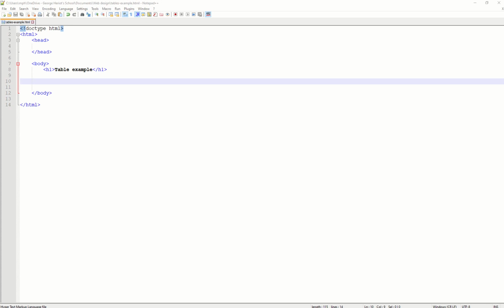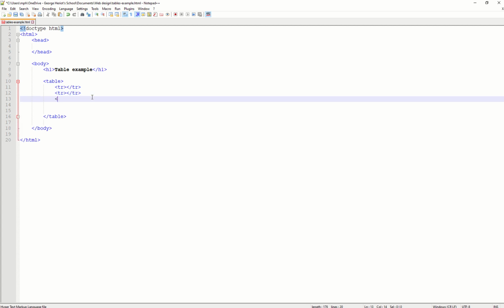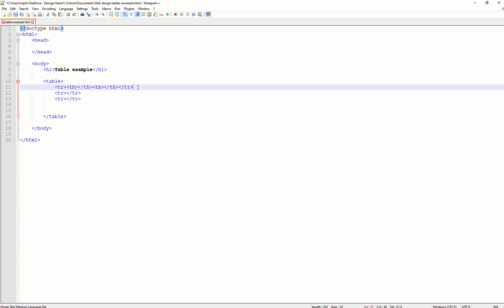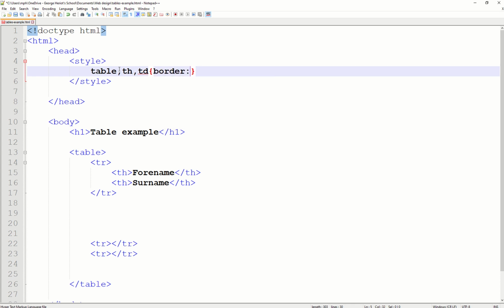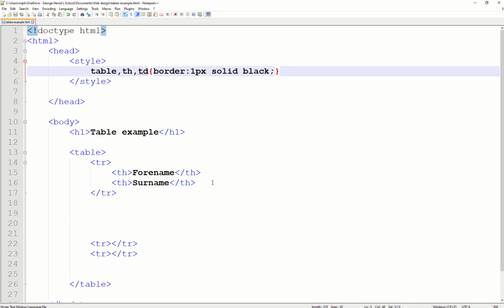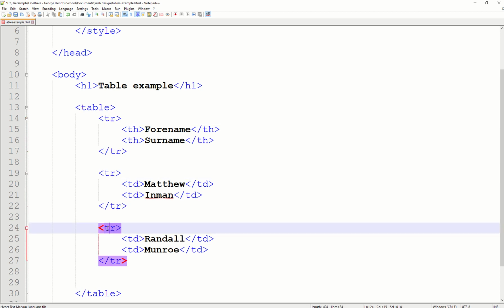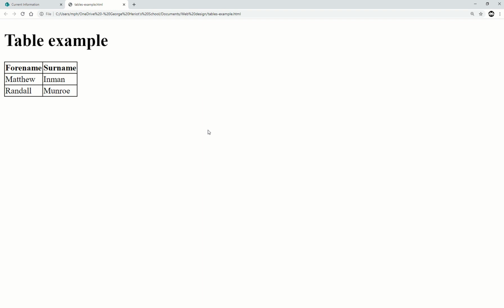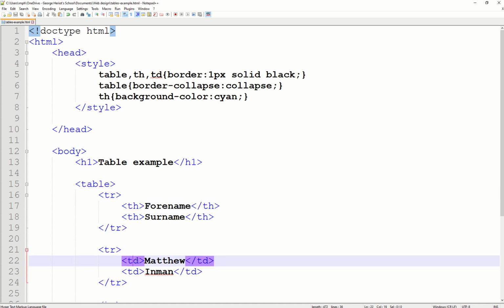AH Computing Science - Web Development - Lesson 1: HTML tables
Demo of how to create HTML tables.